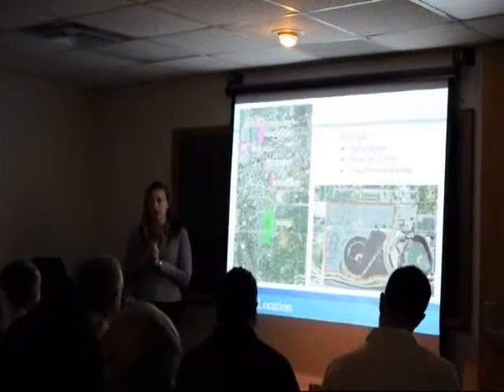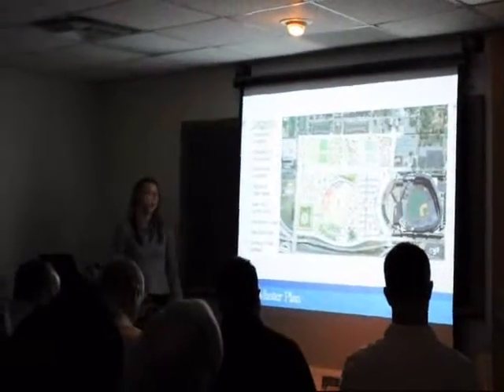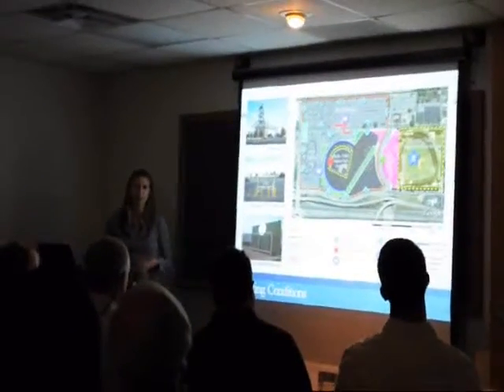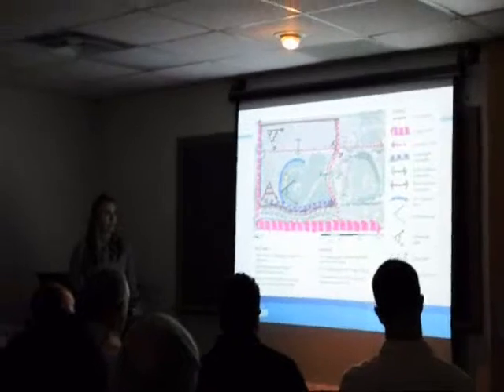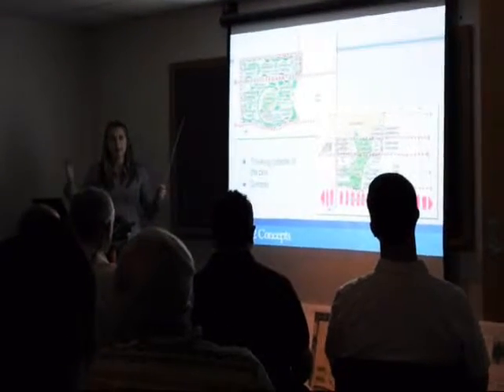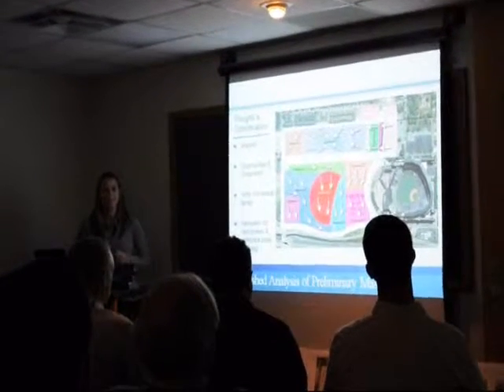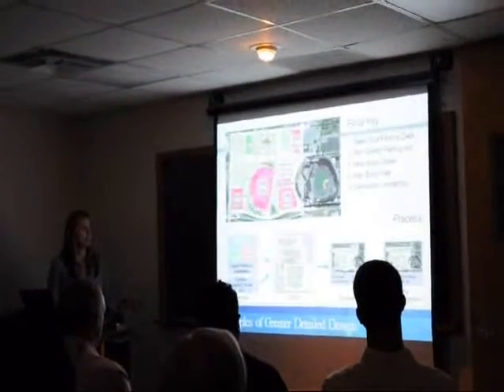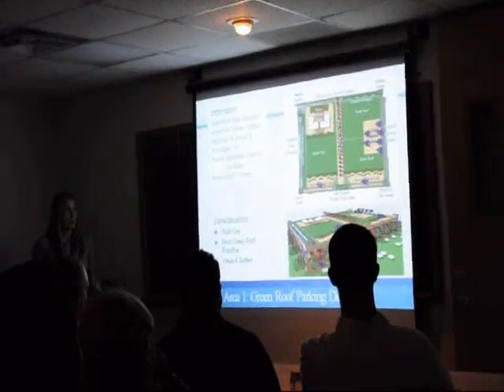Sustainability & The User Experience: Turner Field - PART 1 of 3-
Presented to:  University of Florida Department of Landscape Architecture
Date: April 23, 2010
Prepared by: Nicole Beane